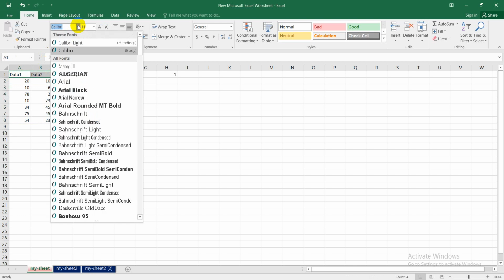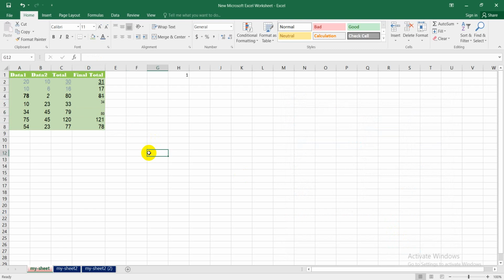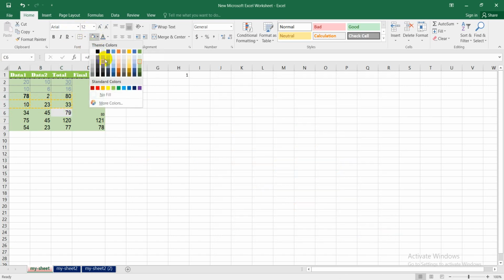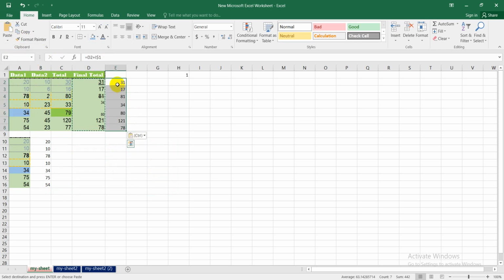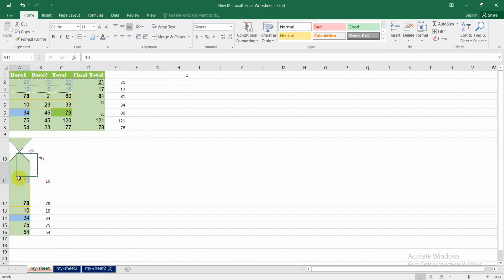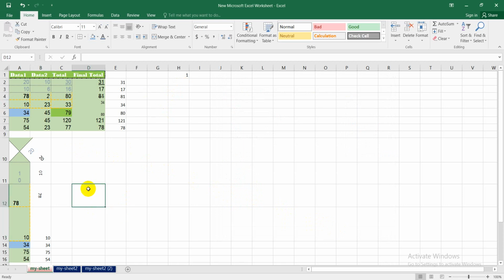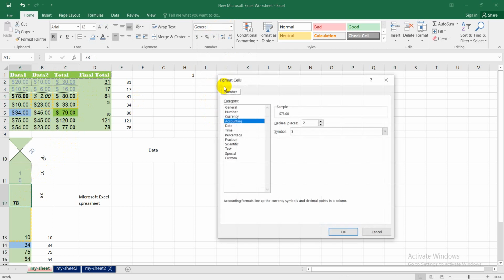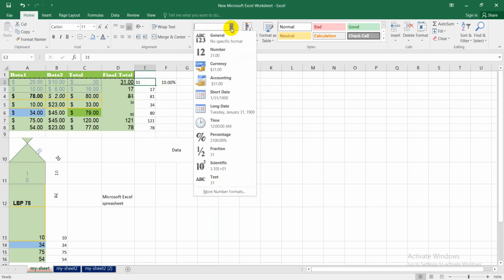16 - Microsoft Excel - Home Tab - Part 1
This Video explains the Home Tab in Microsoft Excel:

1. Clipboard (Cut, Copy, Format Painter, Paste [Formulas, Values])
2. Font (Font style, Font Size, Underline(double), highlight, Strikethrough,Superscript, subscript, Font
color)
3. Border & Shading
4. Alignment (Text alignment, Text Control, Right-to-left, Orientation, Wrap text and Merge & center)
5. Number (General, Number, Currency, percentage, text)